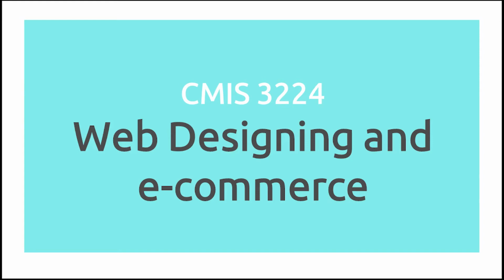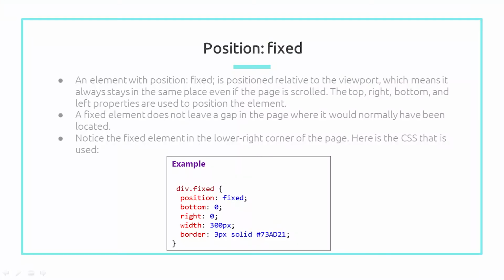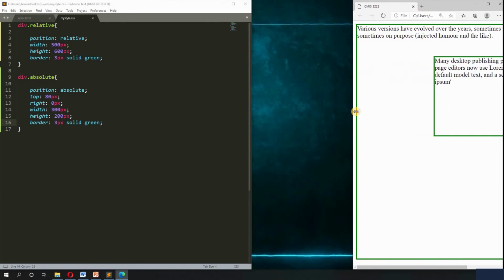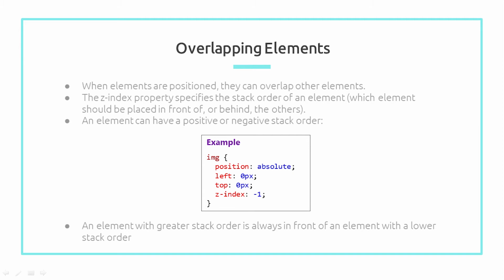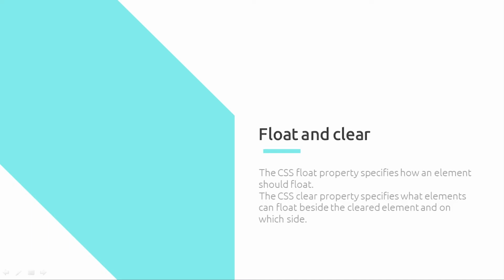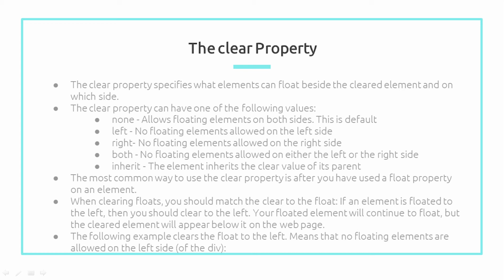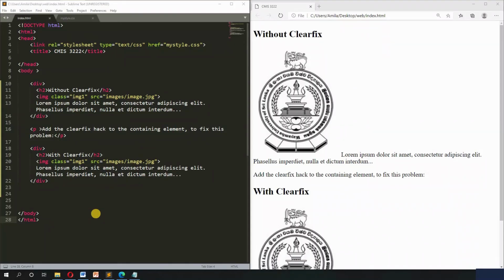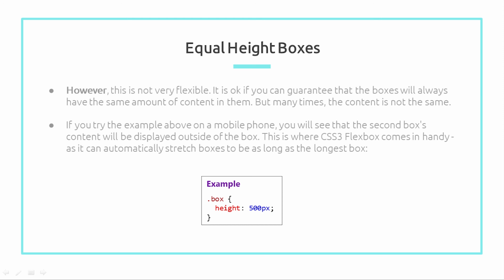5. CMIS 3224 - CSS - Part 3